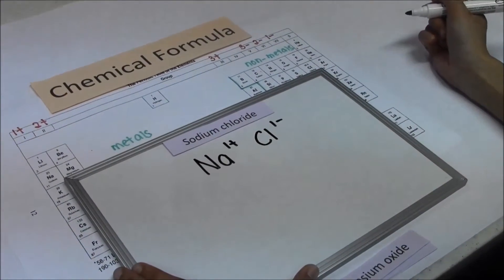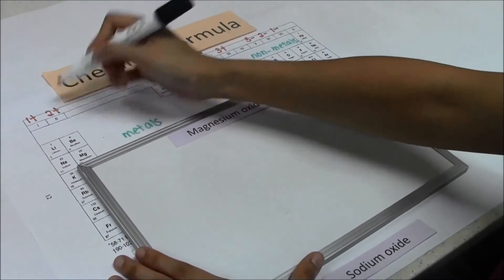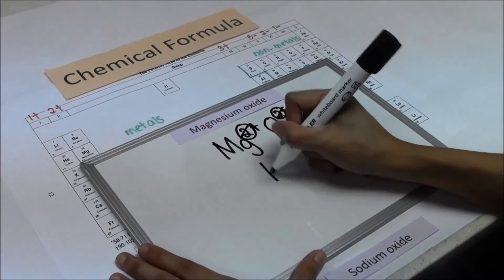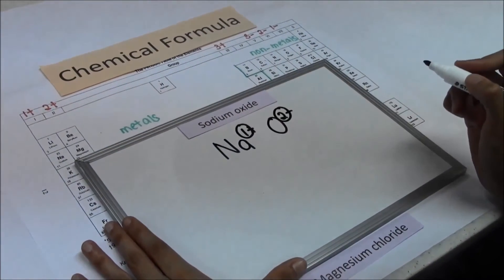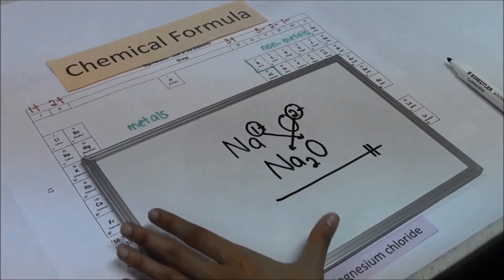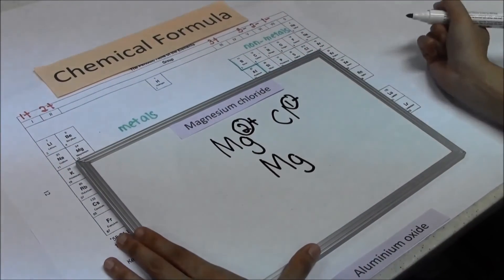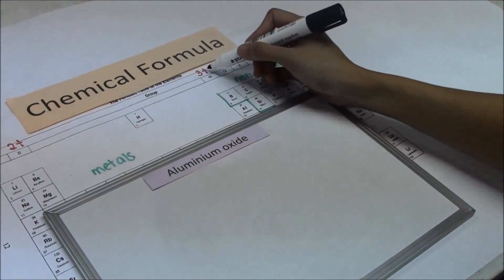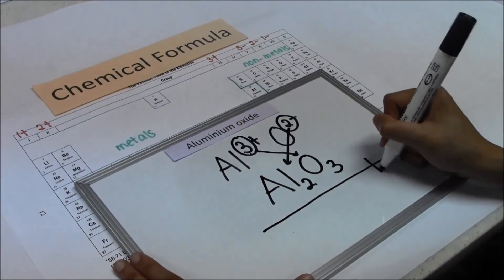CHEMISTRY: Writing Chemical Formula 1